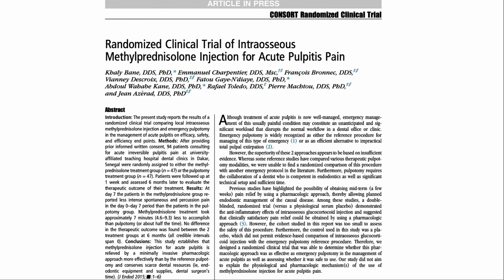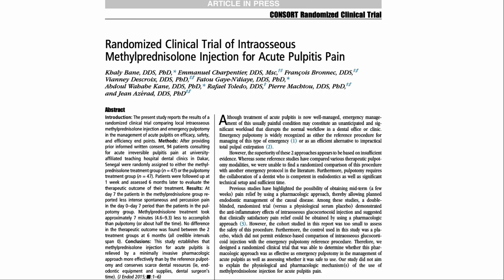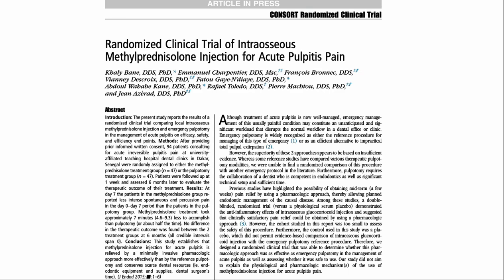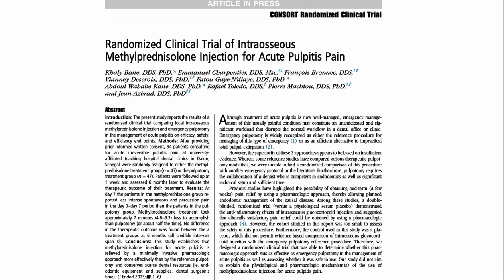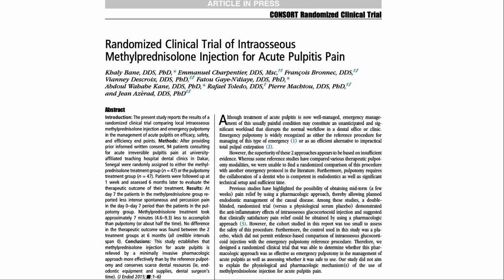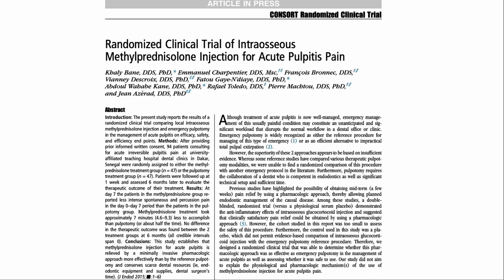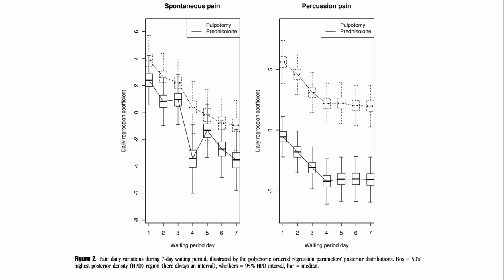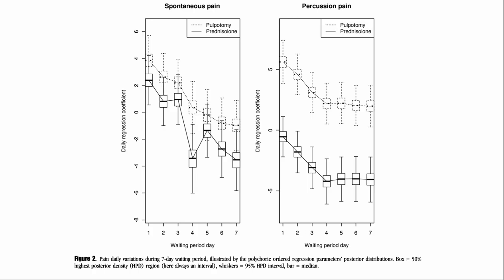Bane et al 2015